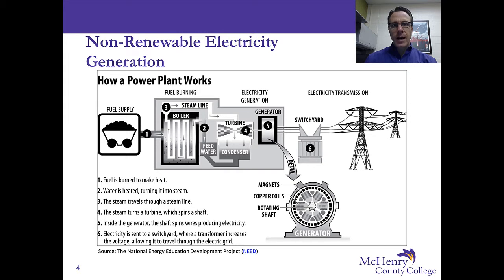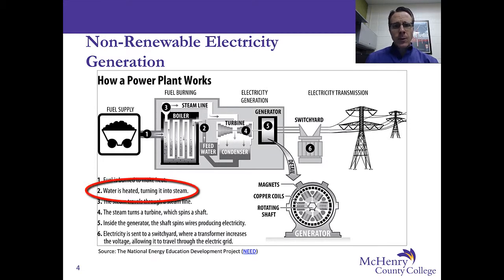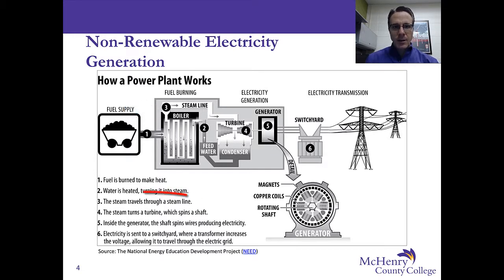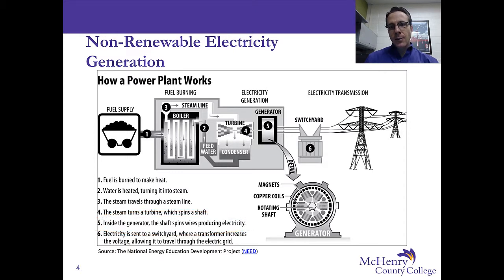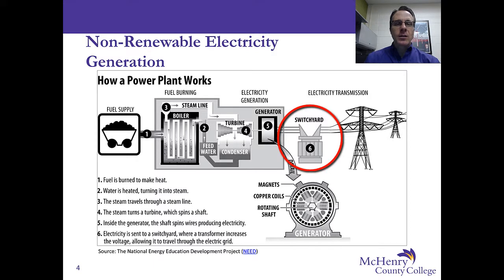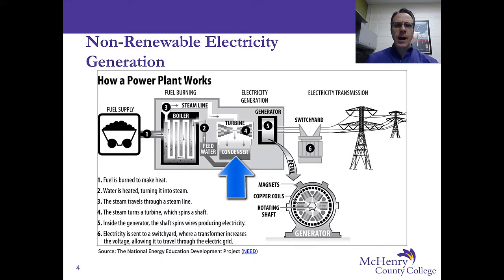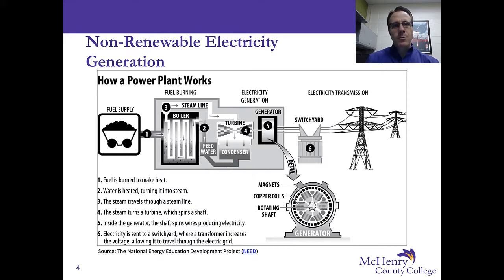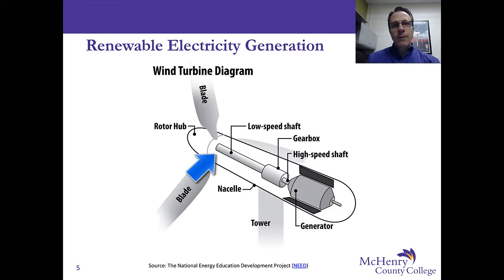Generating Electricity with Non Renewable and Renewable Energy Resources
Ted Erski compares electricity generation using non-renewable and renewable energy resources.